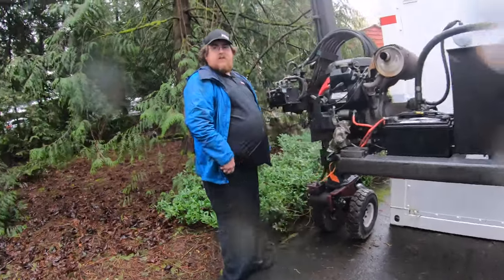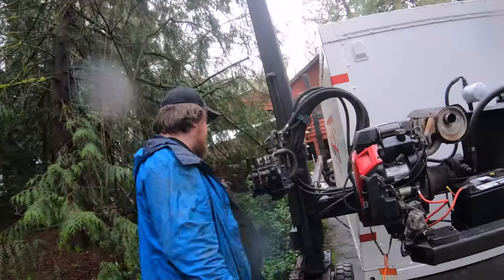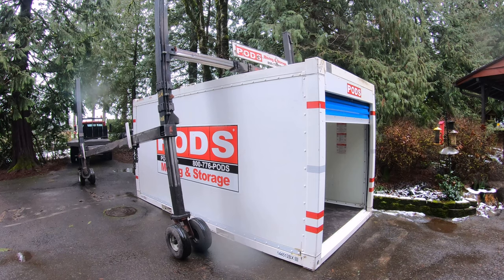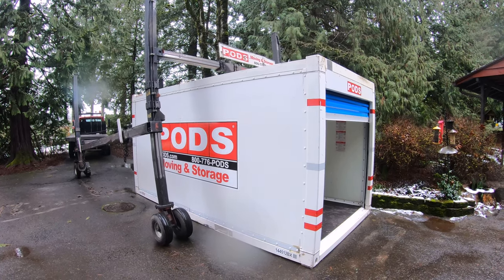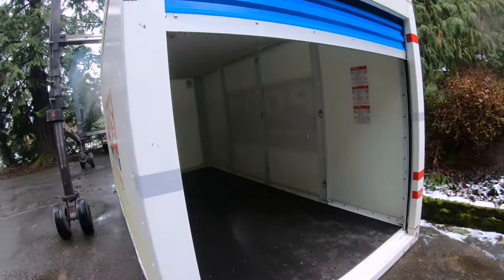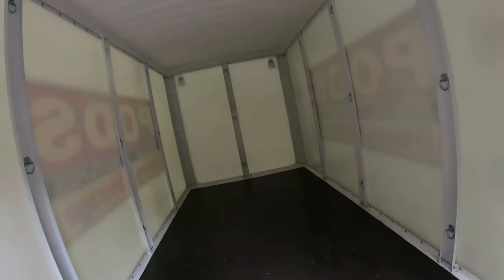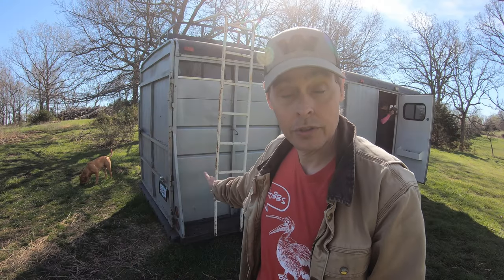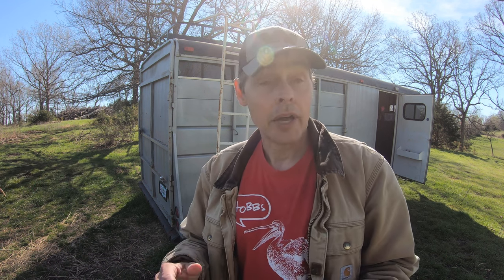The Pod Shuffle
How the Pods moving and storage service works.